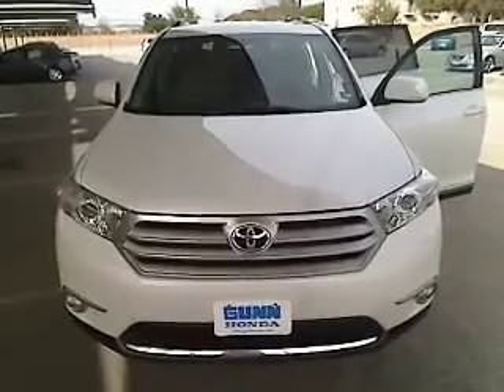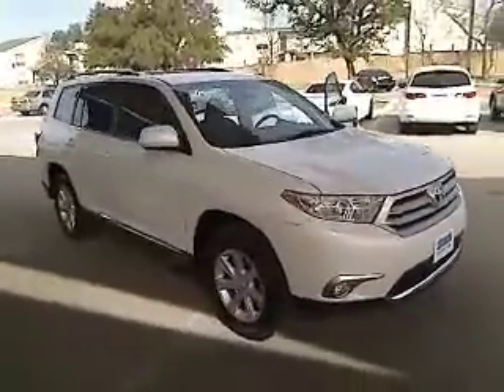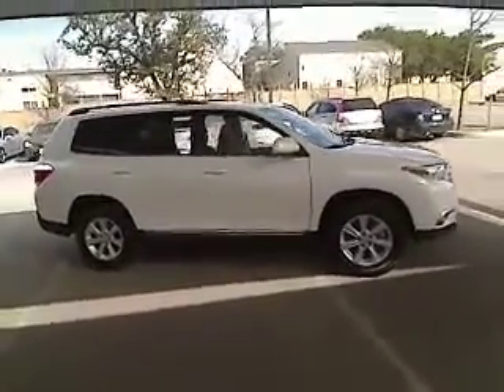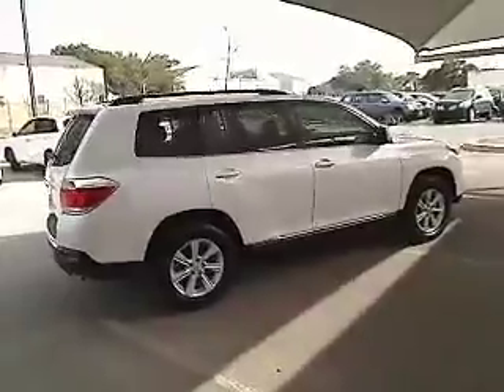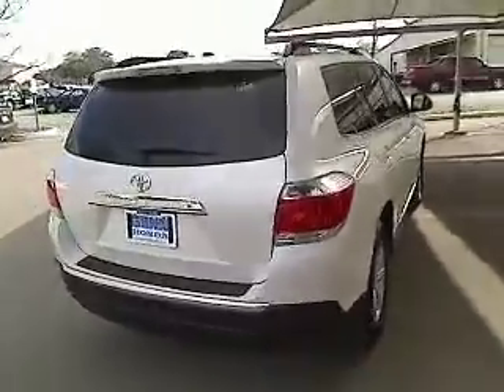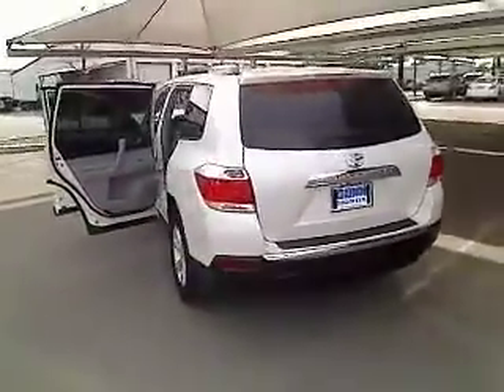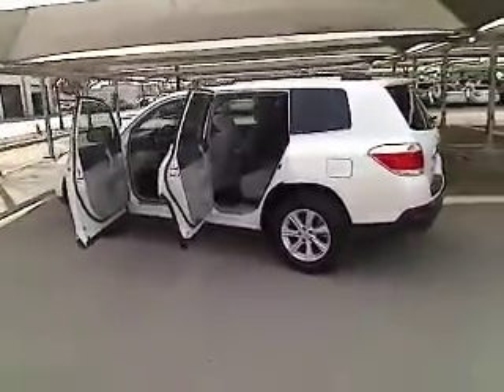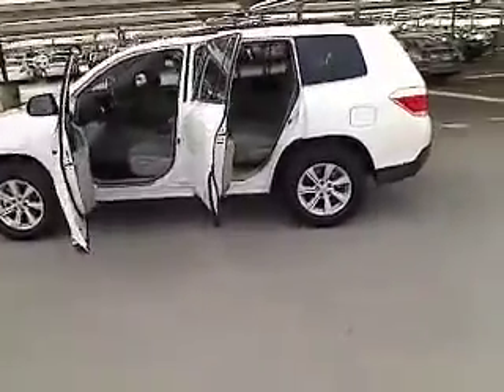2011 Toyota Highlander - SUV San Antonio TX H121570A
2011 Toyota Highlander  - Stock#: H121570A

Gunn Honda
14610 IH-10 W

Gassss saverrrr!!! 25 MPG Hwy*** New Arrival*** Less than 15k Miles*** Safety equipment includes: ABS Traction control Curtain airbags Passenger Airbag Stability control...It has tons of features such as: Power locks Power windows Auto Rear air conditioning Air conditioning...